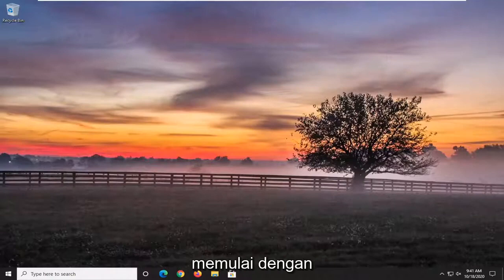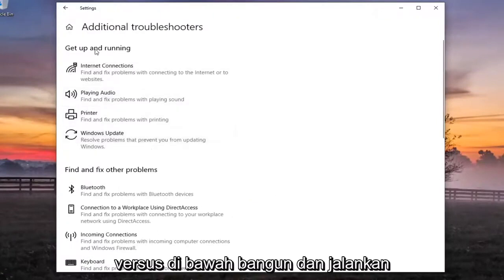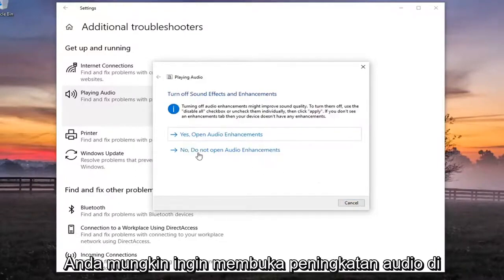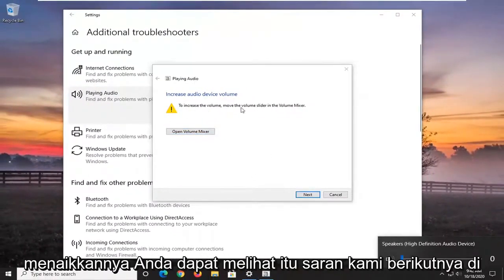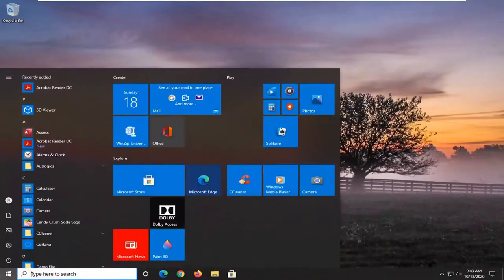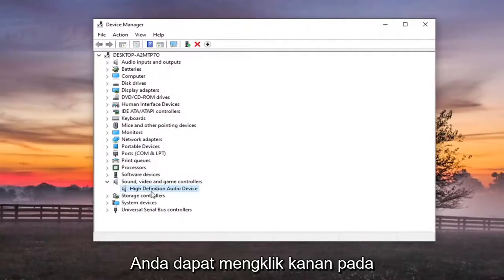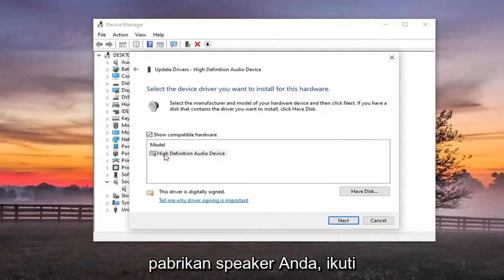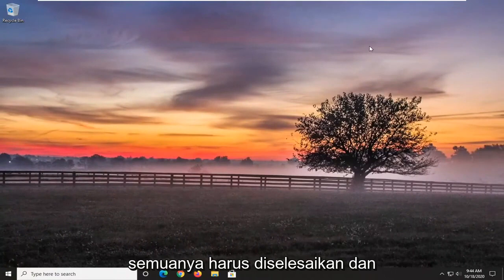Perbaiki Masalah Driver Audio Definisi Tinggi Windows 11/10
Perangkat Audio Definisi Tinggi Memiliki Masalah Driver di Windows 10 dan Windows 11 FIX [Tutorial]

Tidak ada suara setelah memutakhirkan ke Windows 10? Ini mungkin masalah pengemudi. Driver audio Anda mungkin hilang atau kedaluwarsa (dan karenanya tidak kompatibel dengan Windows 10).

Audio definisi tinggi memiliki kesalahan driver yang terjadi saat Windows gagal mendeteksi driver audio yang diperlukan untuk perangkat audio. Seperti yang ditunjukkan oleh kesalahan, ini dipicu oleh driver audio yang hilang.

Dalam beberapa kasus, kesalahan juga dapat terjadi jika driver audio rusak. Ini dapat diatasi dengan memperbarui driver audio yang diperlukan.

Setiap kali Anda memperbarui ke versi terbaru Windows 10, Anda dapat menemukan fitur dan perbaikan baru yang keren. Sayangnya, pembaruan besar dapat membawa masalah baru, dan beberapa yang paling umum adalah terkait audio. Masalah tersebut dapat membuat orang tidak dapat memutar video, menggunakan aplikasi tertentu, atau mendengar apa pun dari speaker mereka.

Itu tidak menyenangkan, terutama saat mempelajari fitur baru OS, jadi mari kita lakukan pemecahan masalah. Berikut adalah cara Anda dapat memperbaiki masalah audio Windows 10 untuk menghilangkan suara hening yang menakutkan.

Ketika berbicara tentang audio PC, banyak pengguna menggunakan driver audio Realtek, tetapi driver Realtek juga memiliki masalah.

Banyak yang melaporkan bahwa Realtek memiliki pesan masalah driver, dan dalam tutorial ini, kami akan menunjukkan cara terbaik untuk memperbaiki masalah ini untuk selamanya.